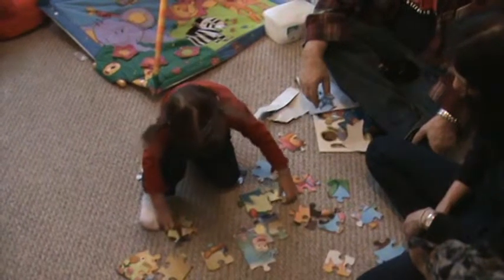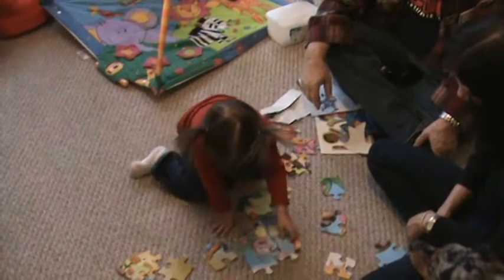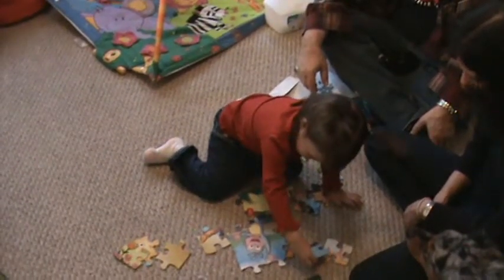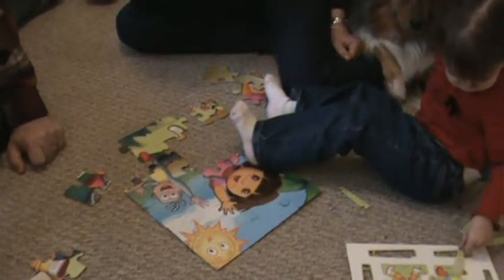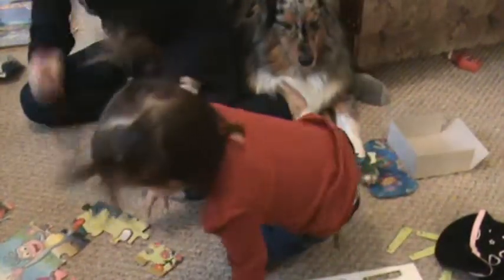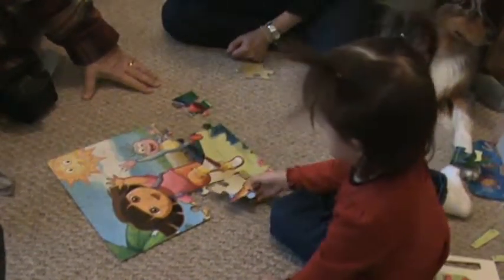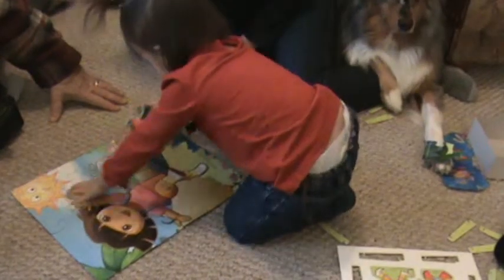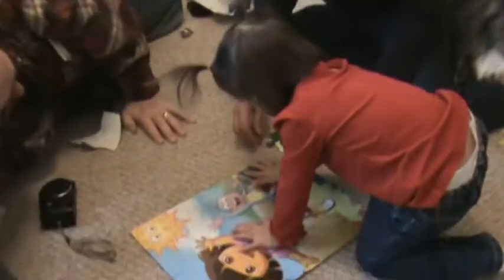New Puzzle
Ari flies through a new puzzle, 12/12/09